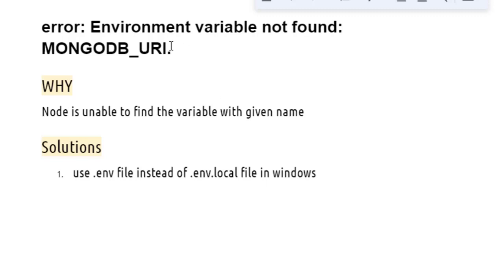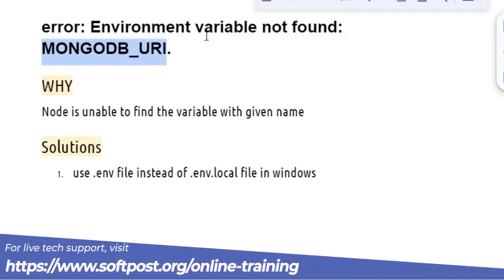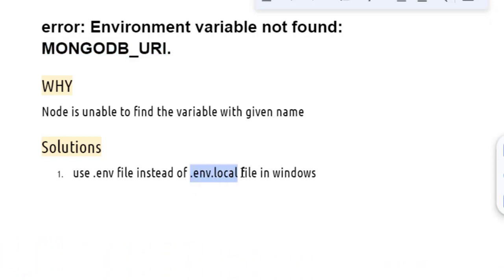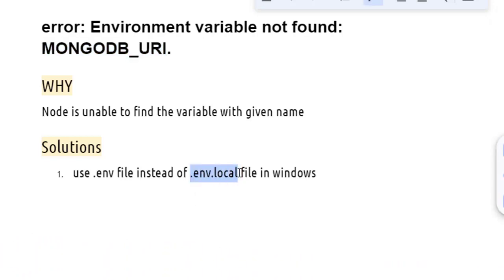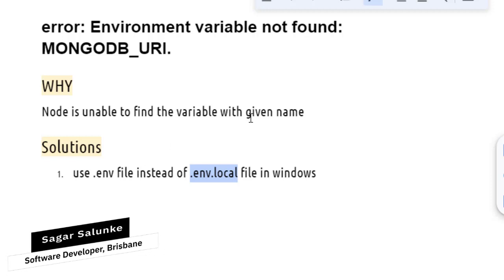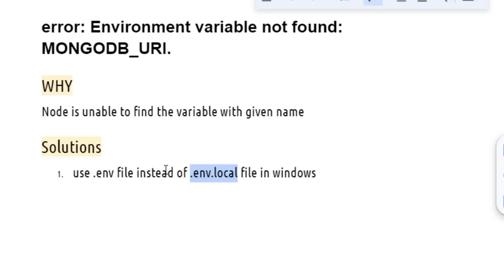Error Environment variable not found prisma nodejs project in vscode